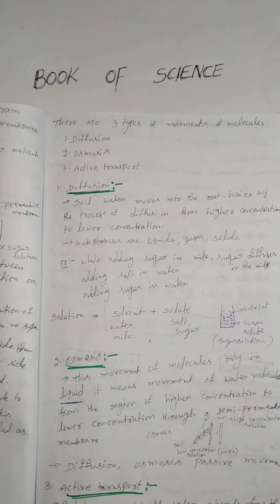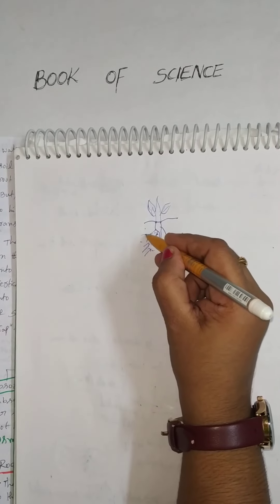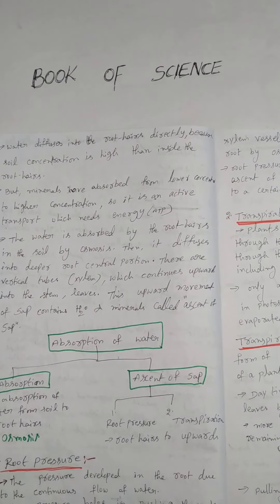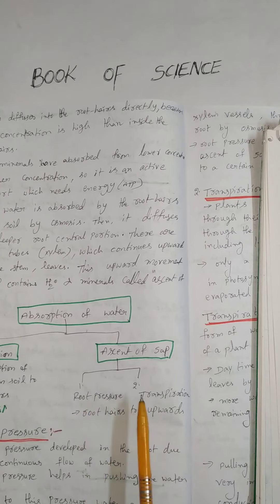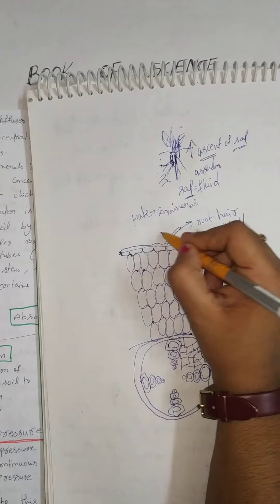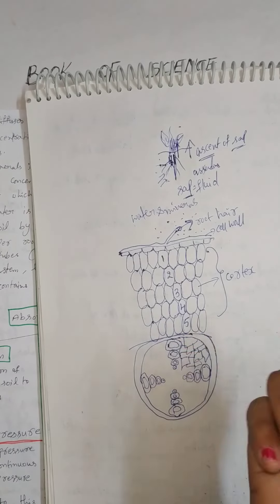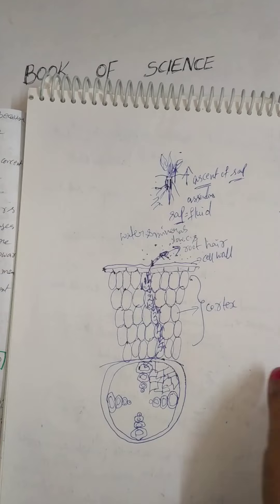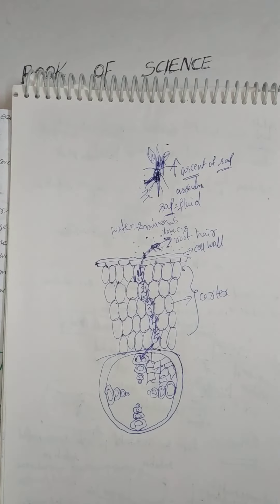Active transport, root pressure